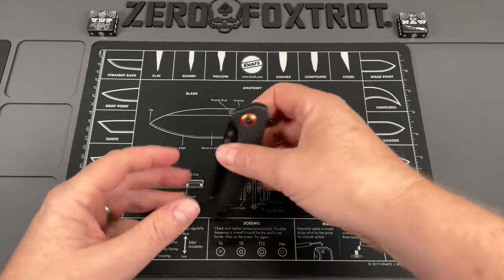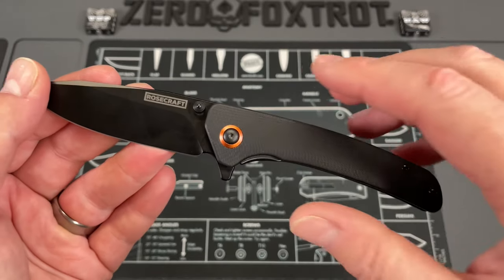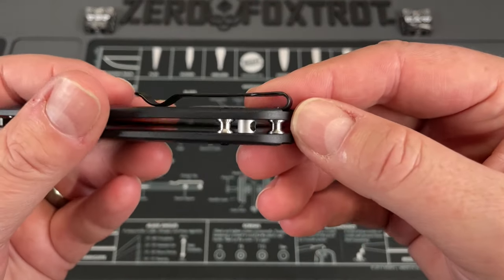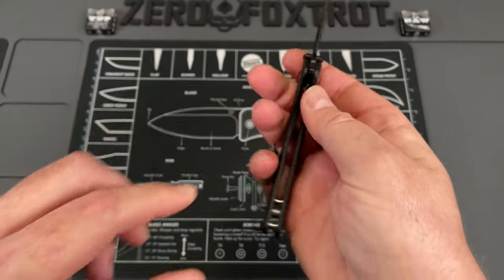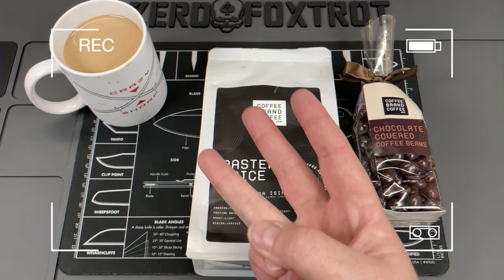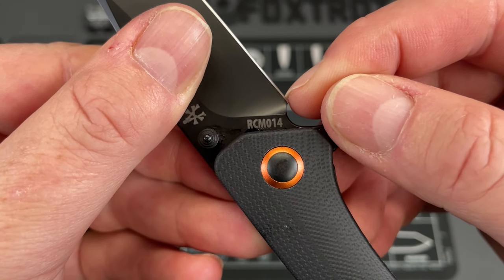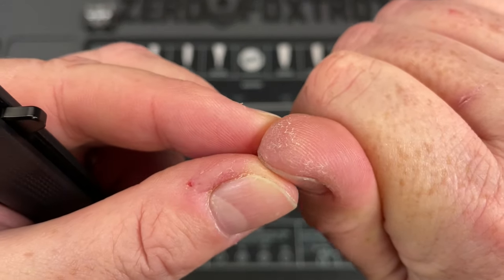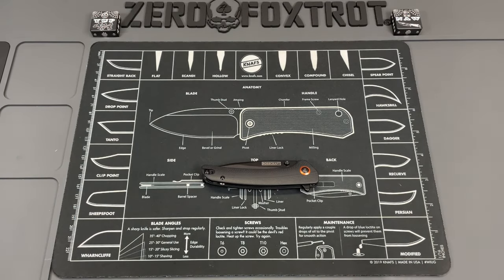F*** YEAH! THEY NAILED IT AGAIN!! THIS IS ONE THEIR BEST EDC KNIVES YET!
THEY NAILED IT AGAIN!! TARAKONA- Roscraft has made some of the best new budget knives to come on the market and this is another one that really hits the spot. this is a great little slim EDC knife that I have fallen in love with very quickly. This every day carry folder really hits all the needs for any edc knife user.

1000/6000 grit combo
600/2000 grit combo